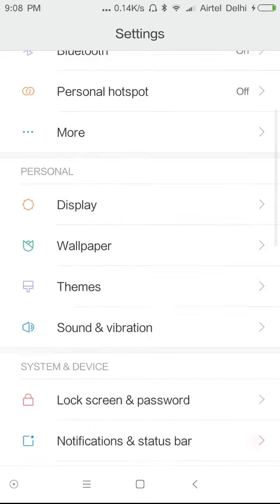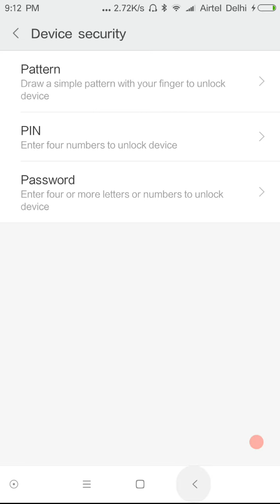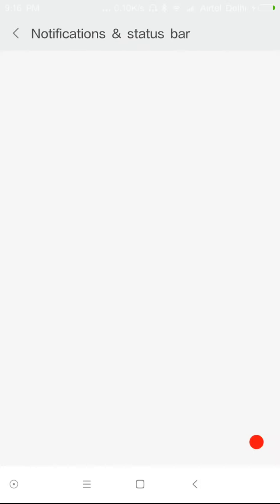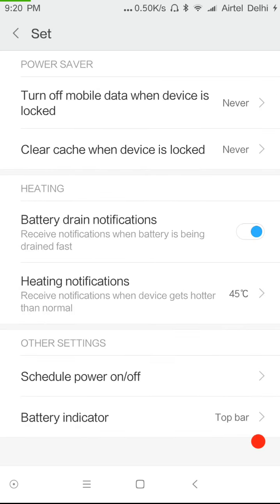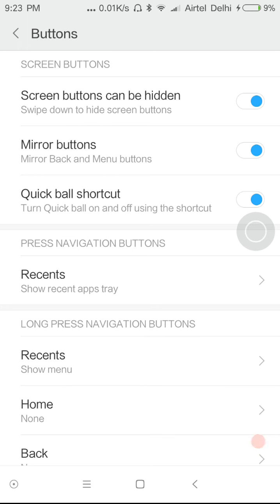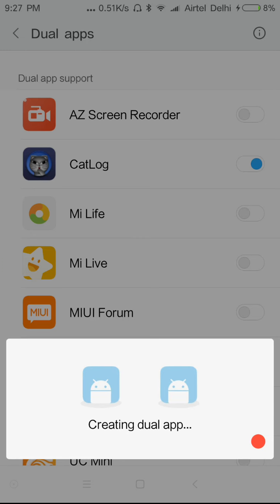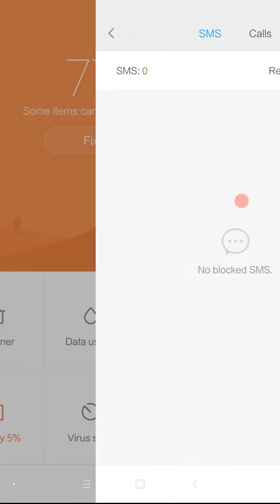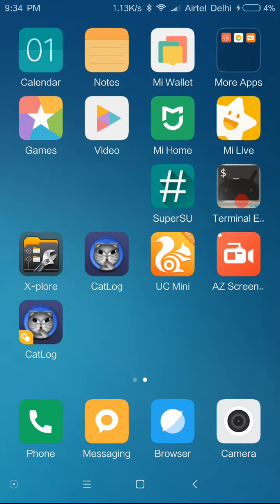MIUI 8 Review | Android Marshmallow 6.0.1 | AndroGuider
In this video, we review MIUI 8. This ROM boasts of Android 6.0.1 Marshmallow along with the September 2016 security patch. MIUI is a highly customised Android skin which can be found in Xiaomi's flagship devices. Courtesy to the open source nature of Android and Xiaomi's initiative to extend the same, many official & unofficial MIUI builds have made their way to devices built outside Xiaomi's warehouses.

Watch the video to know more about MIUI 8 as we dive into the great features it offers to you!

The download links for the ROM can be found on XDA or at Android File Host